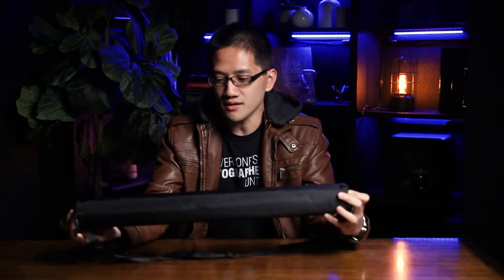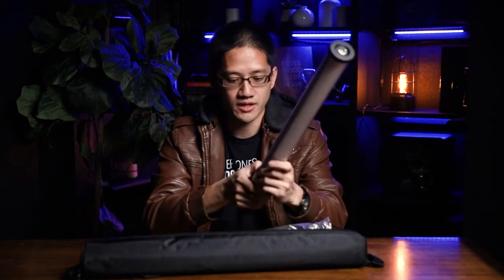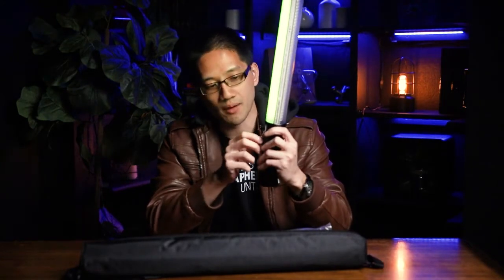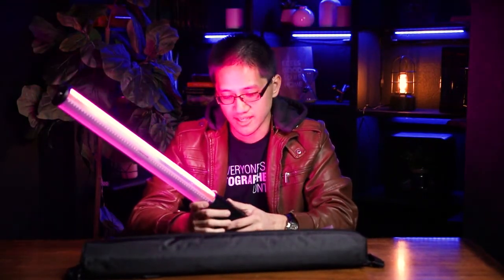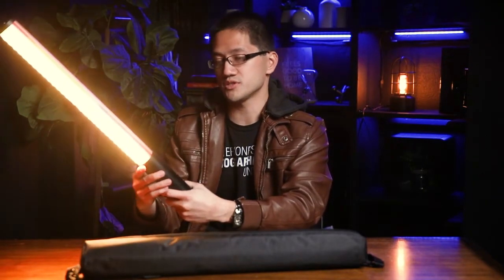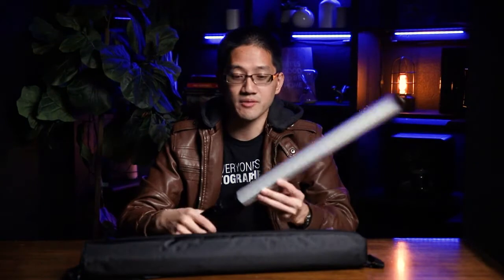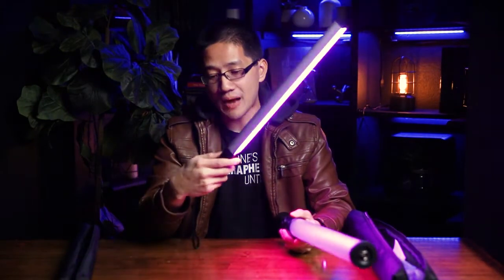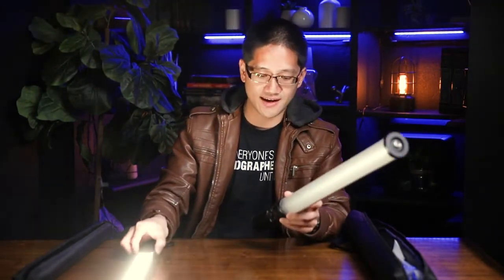Best Budget RGB LED Wand!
Improve your videos with RGB lights! LED wands are great to throw light and color in a nice linear pattern. We've included a comparison of a couple budget RGB LED wands. So far, the Sutefoto one is our favorite under $200!